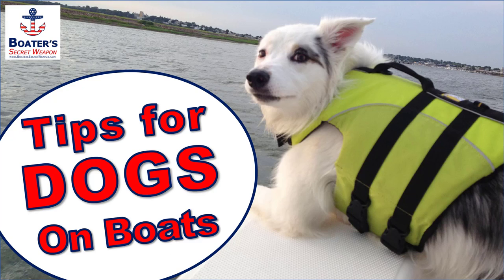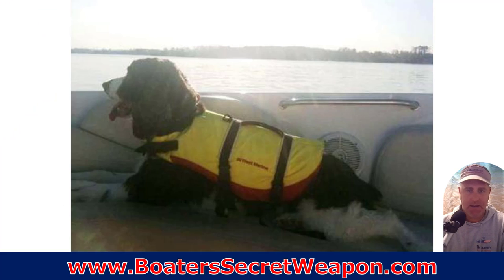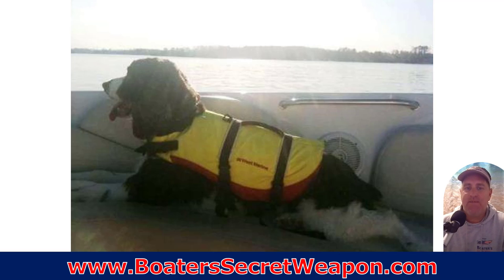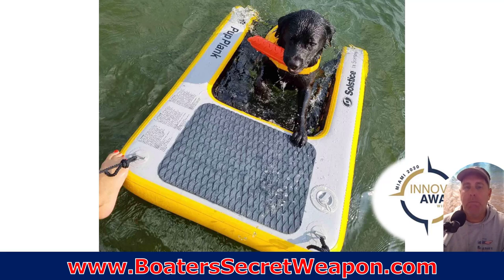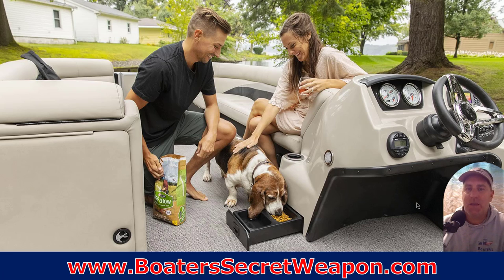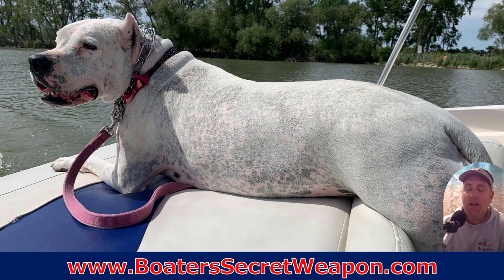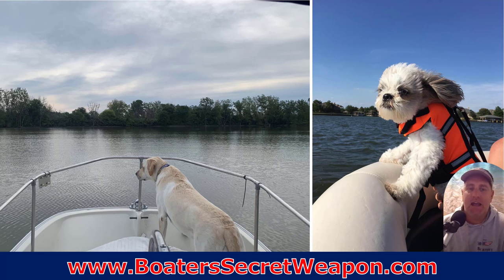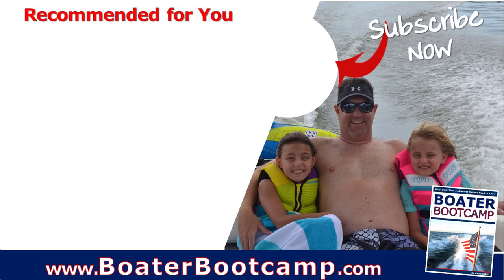Tips for Boating with Your Dog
Discover Tips for Boating with Your Dog  & more at Boat Buyer’s Secret Weapon.
RESOURCES FOR SMART NEW & USED BOAT SHOPPERS:

1.  A CAR FAX type Boat History Report For Your Used Boat Research -}

2.  Get Matched with a Great Boat Insurance Provider Based on Your Situation -}

3.  Get Matched with the Best Boat Loan Provider Based on Your Situation -}

1.  Basic Safety Kit -}

2.  US Coast Guard Approved Life Jacket -}

3.  My Daughter’s Favorite Towable -}

4.  Must Have Fishing Gear -}

1. Better than Yeti Coolers -}

9:  How to Buy a Used Aluminum Fishing Boat